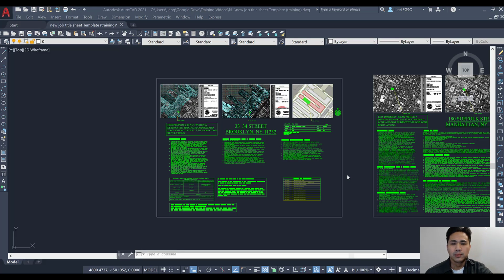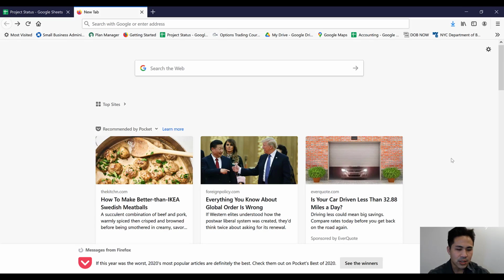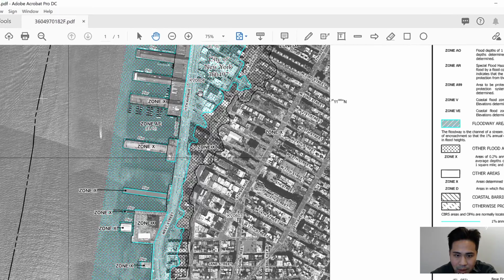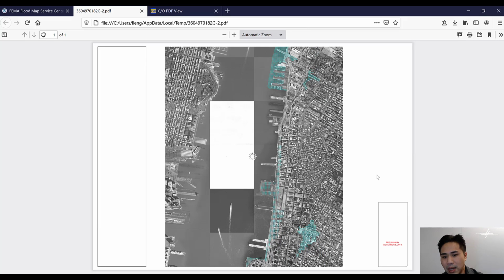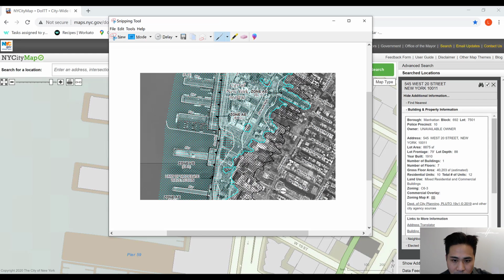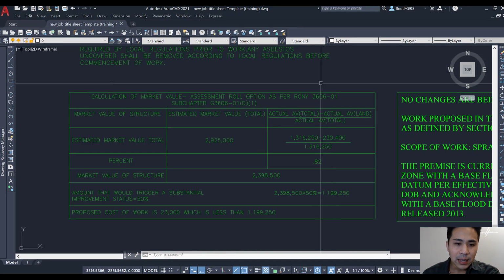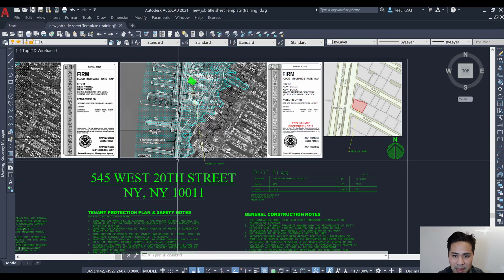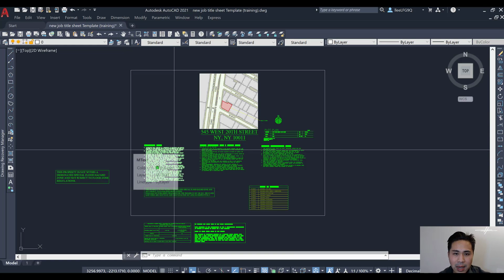Title sheet setup for NYC DOB plan submissions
This video explains the general layout and how to setup the title page for NYC DOB plan submissions.

The subscription will provide access to CAD file design templates as well as other useful files that can be used to design MEP Engineering Plans.